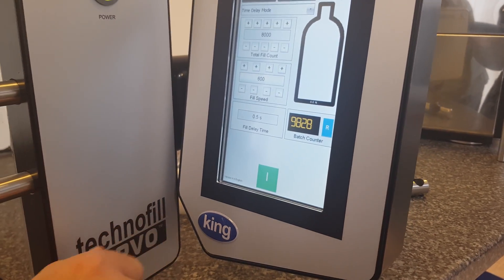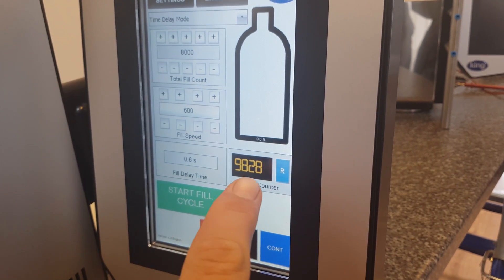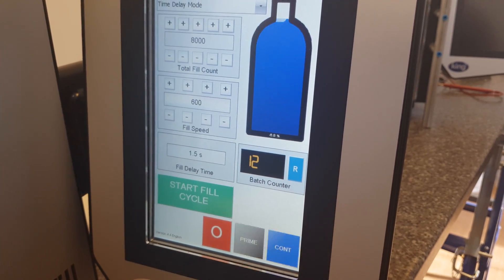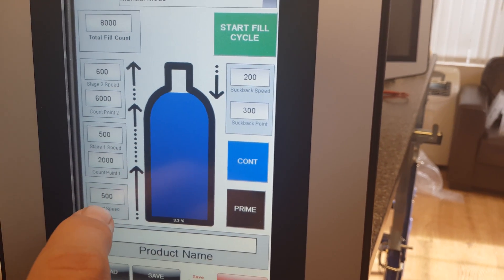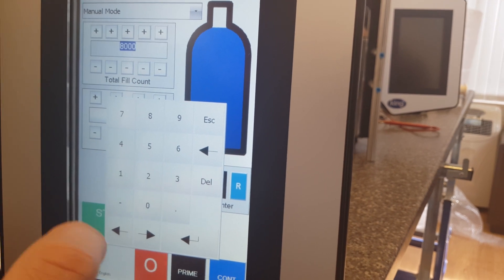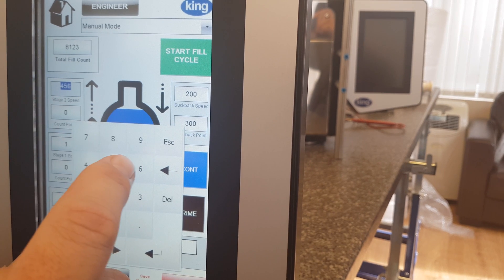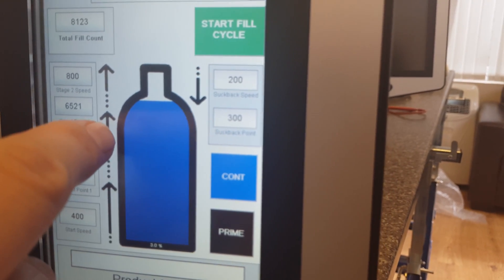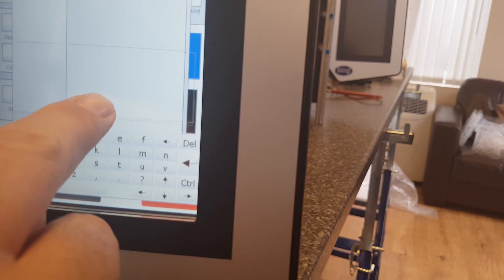Compact Semi-Automatic Liquid Filling Machine Operator's Guide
In this video, we provide an overview of operating the King Technofill F1 liquid filling machine through its user interface. We demonstrate how to operate a basic fill setup as well as other standard operating procedures.